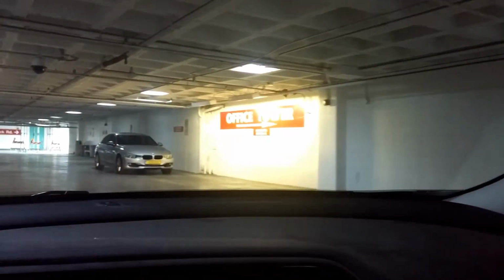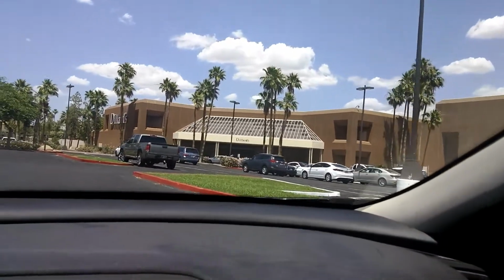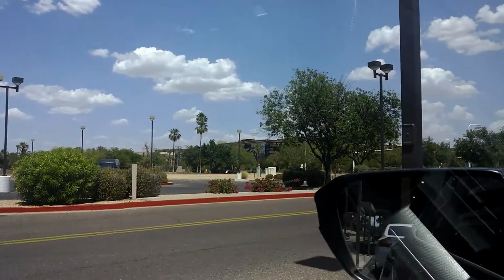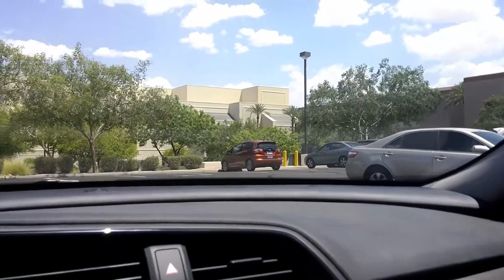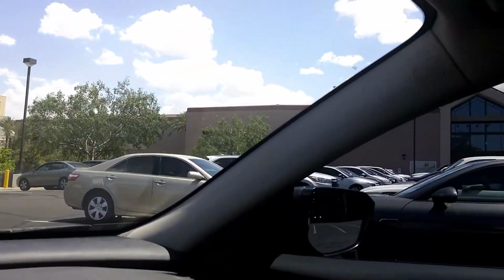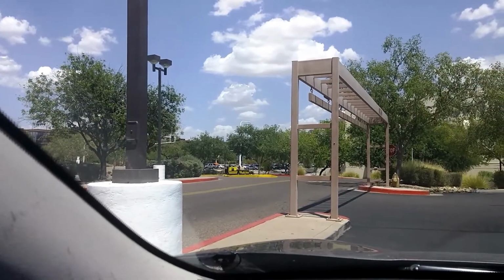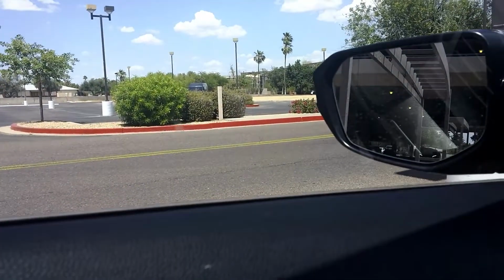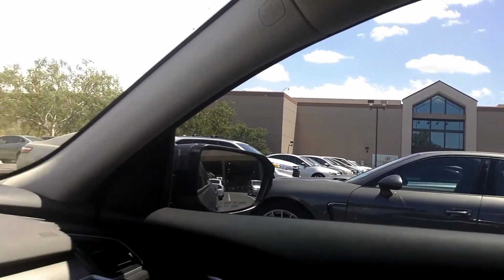Changes Coming To Scottsdale Fashion Square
I wish Macerich the best of luck as this mall has an interesting history and really is a premiere shopping destination.

Official mall site's redevelopment plan that includes concept art!